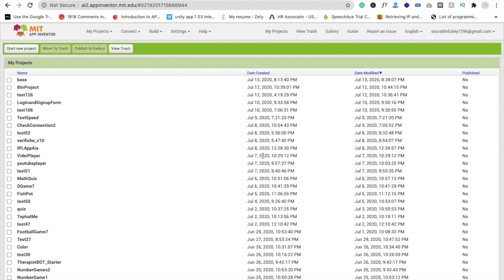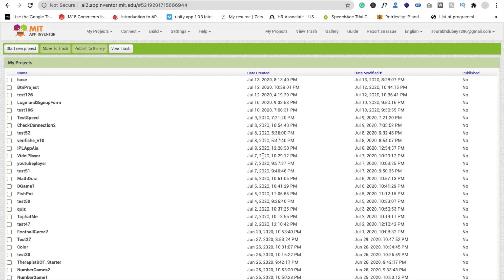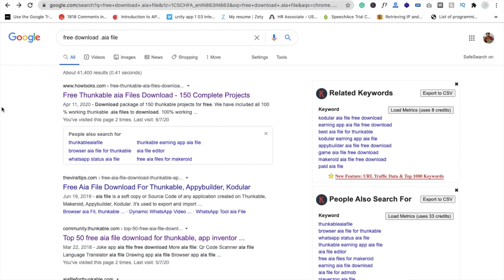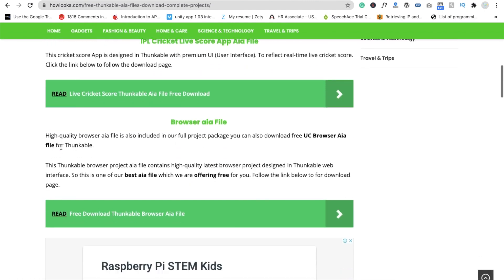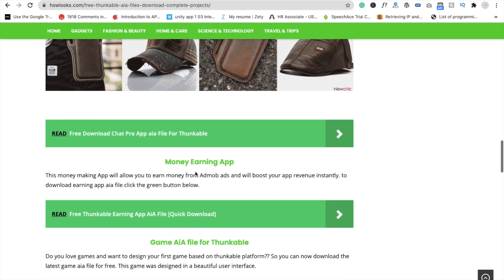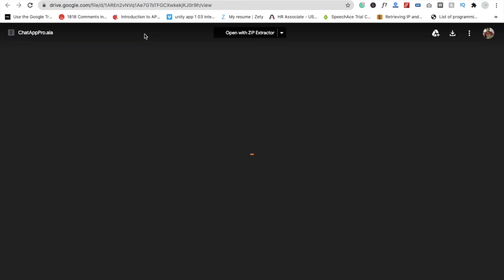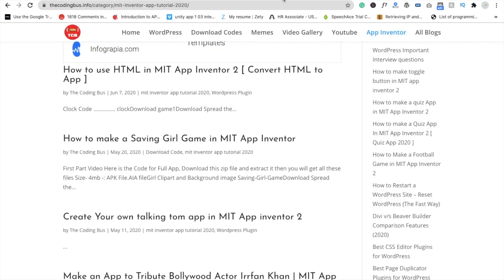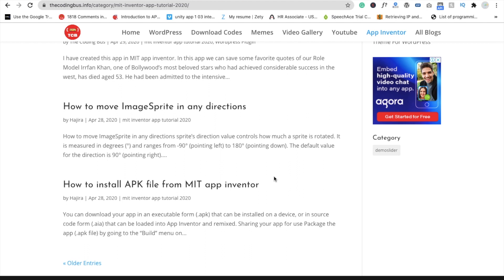How to download aia file for mit app inventor 2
How to download  aia file for mit app inventor 2 mit application